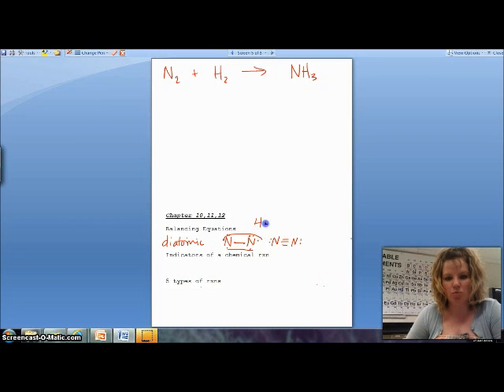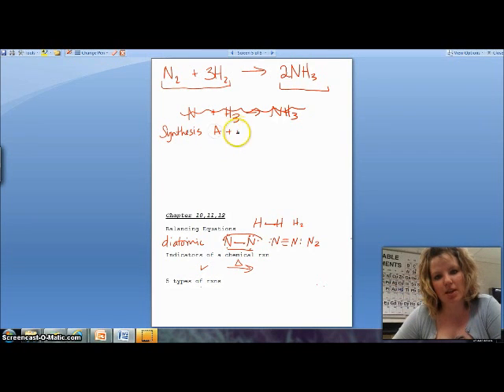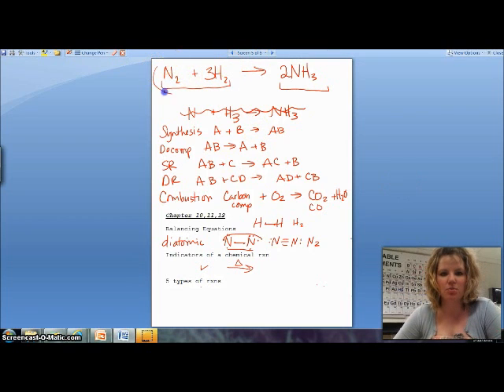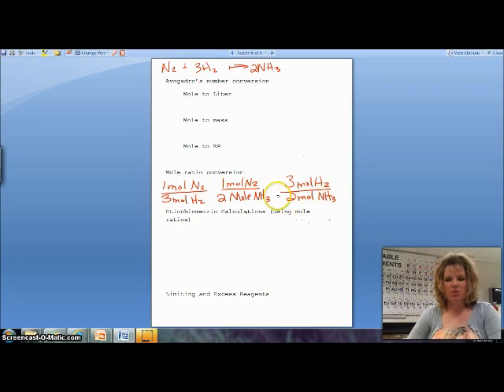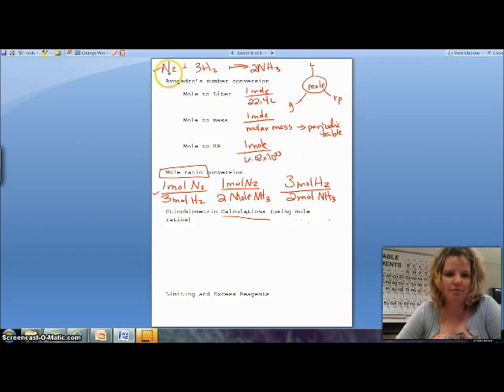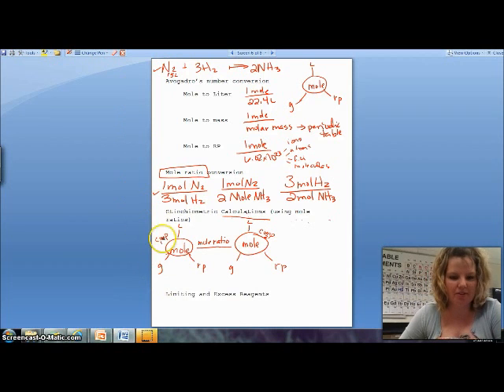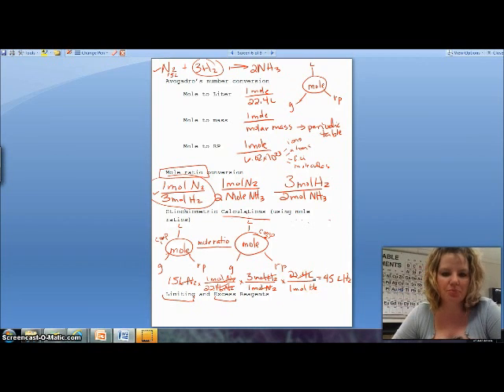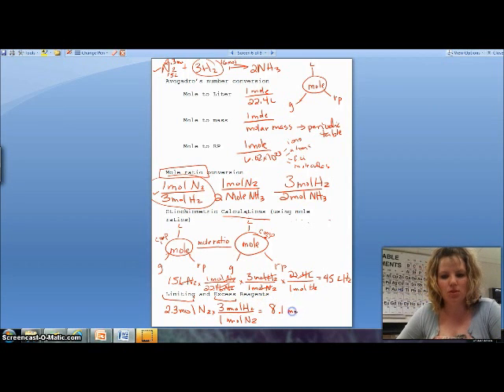final Review 2012 2 mp4